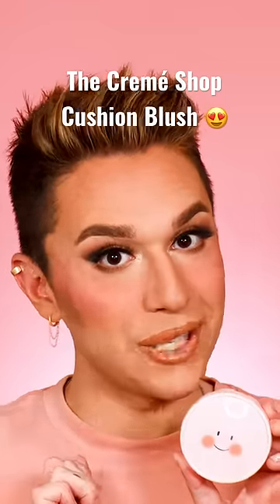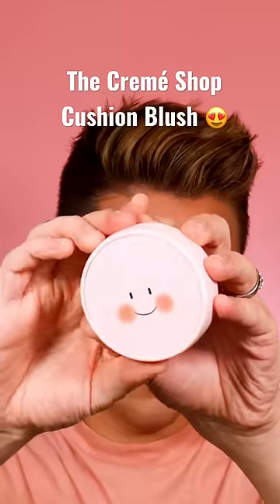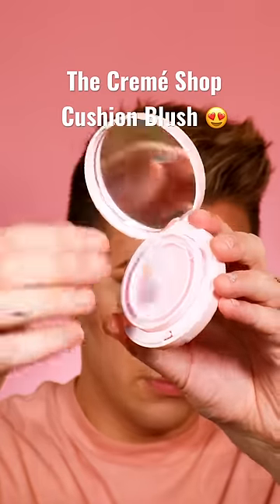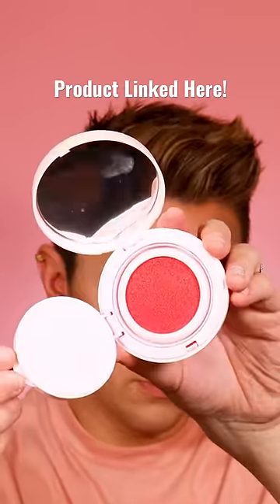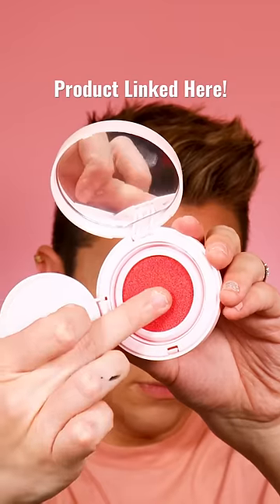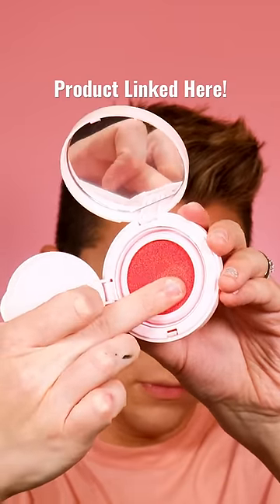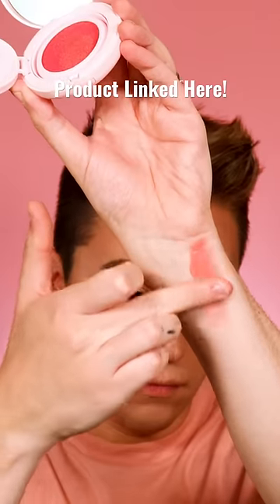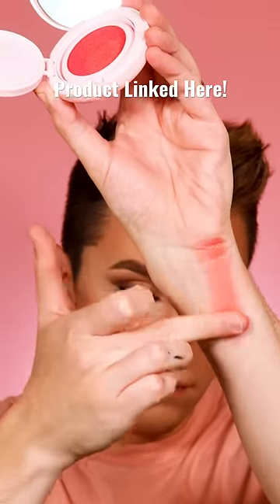Cushion Cream BLUSH?! 🔥 👉🏼